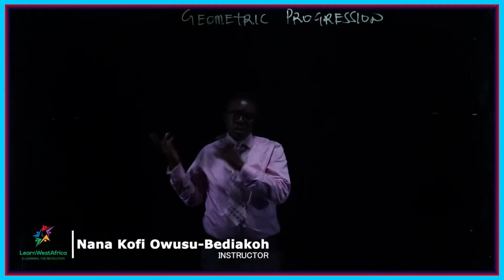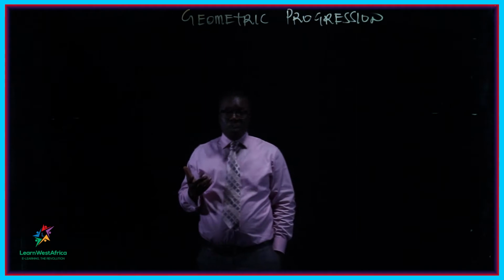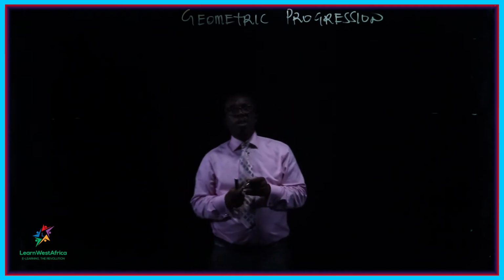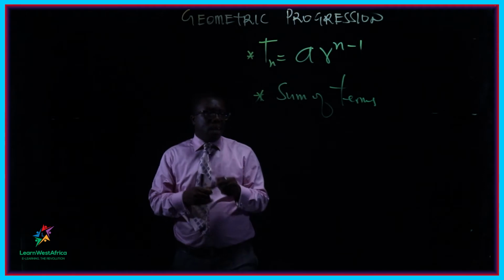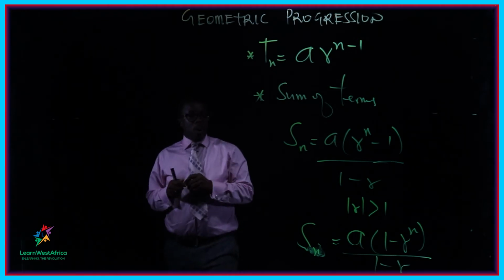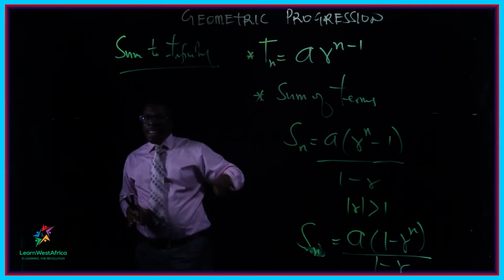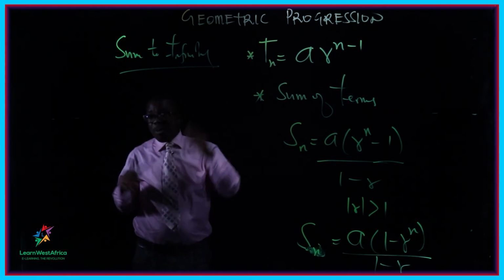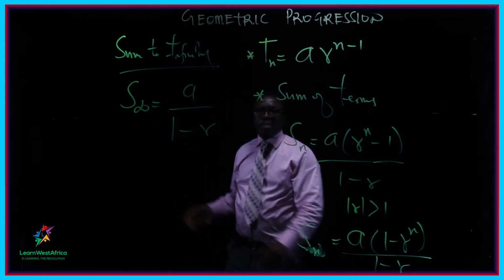Introduction to Geometric Progression ( IGCSE/ A- Level Add Math Revision Course)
This section deals with key features of a geometric progression, and how all these key components could be tested in an exam. Geometric progression is any series or progression which has a common ratio.